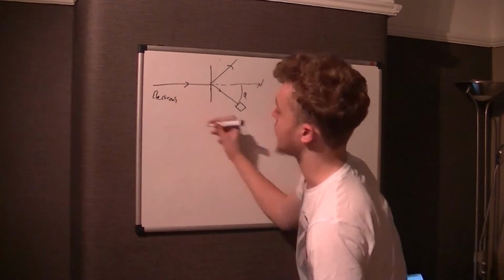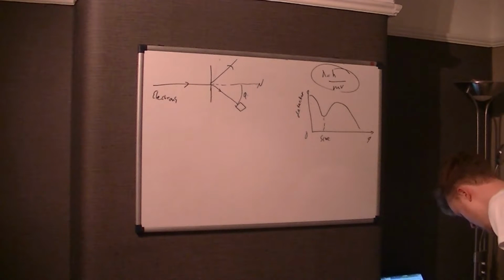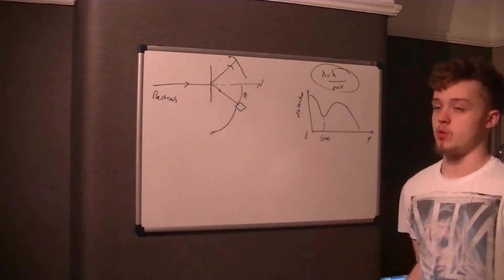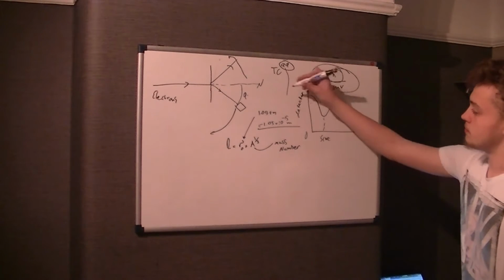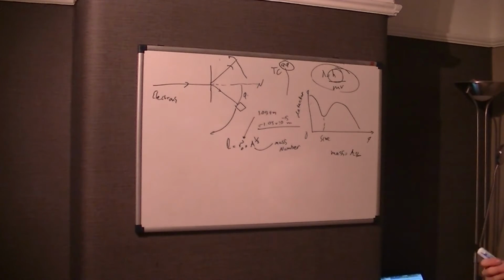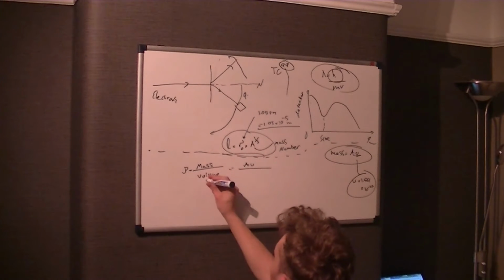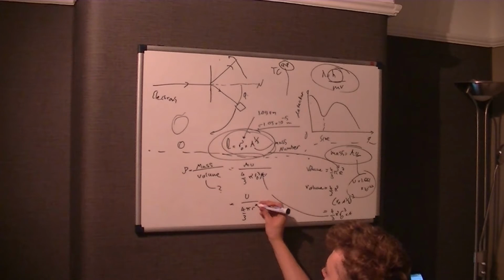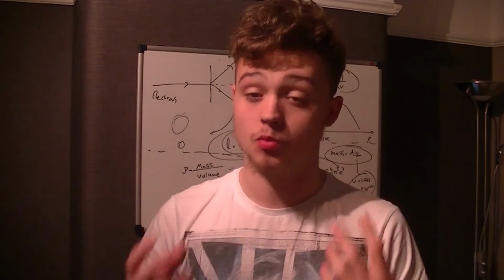Part 2 Carbon dating, radio active tracers, measuring thickness with nucluear radius and density